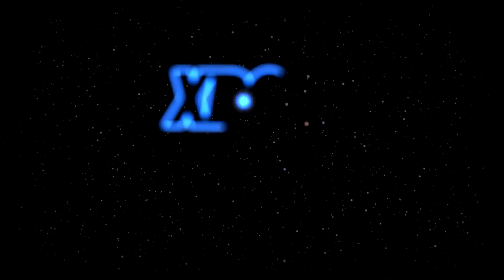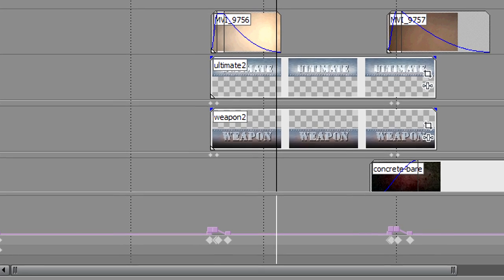Behind The Scenes - Making of 'Ultimate Weapon'